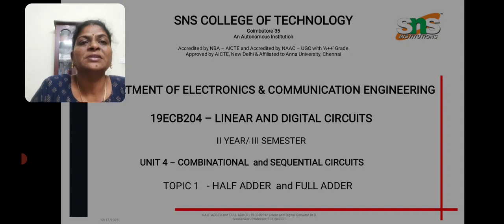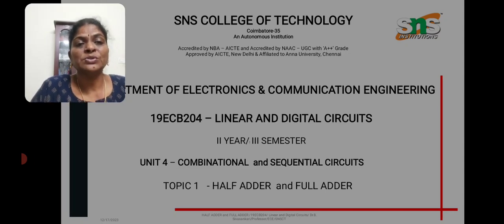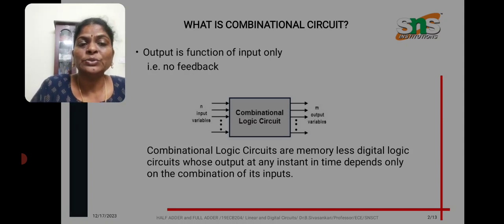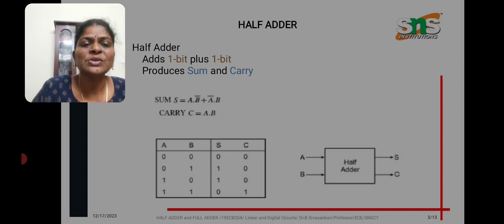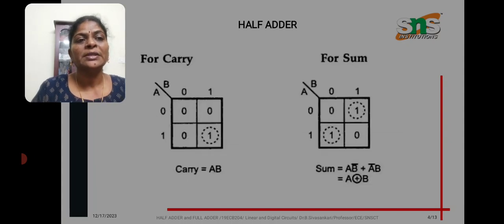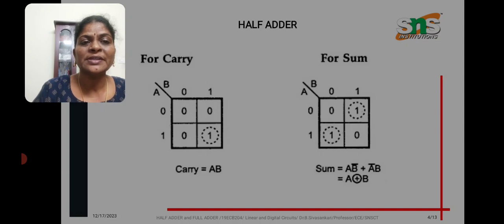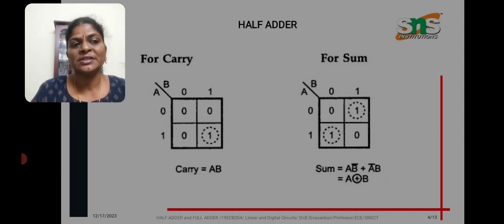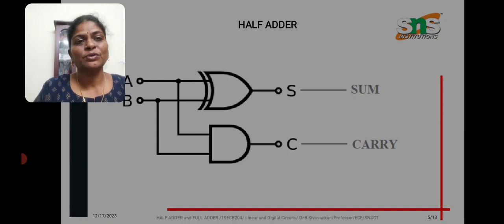Half adder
Half Adder, Truth table and k map